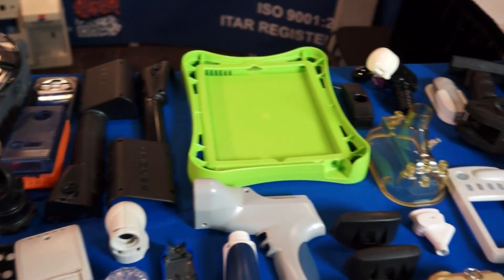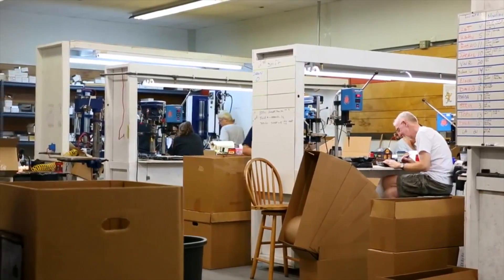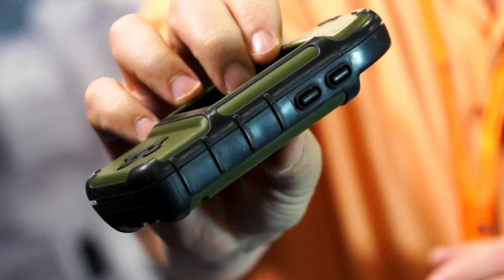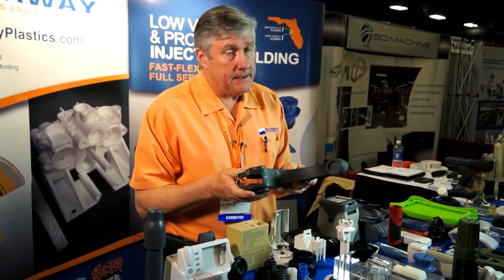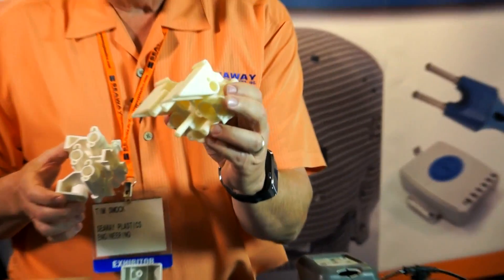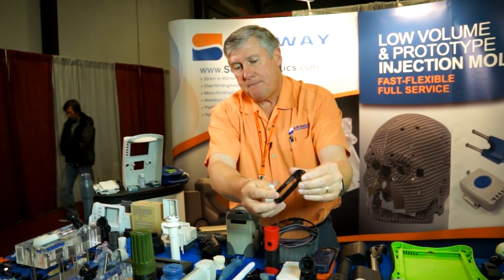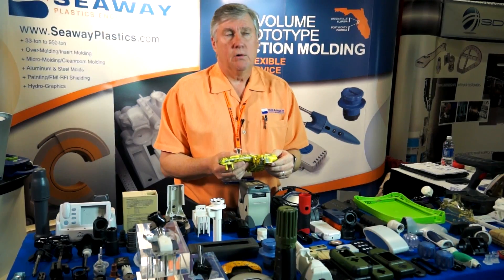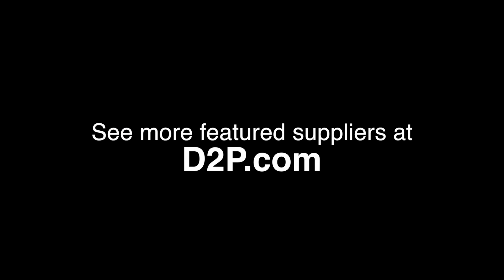Low Volume Injection Molded Parts with Overmolding | Seaway Plastics Engineering | Port Richey, FL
Do you need a one-stop shop for low volume injection molded parts? Here at Seaway Plastics Engineering we call it 'Protoduction.' This means from prototype to production all under one roof. We excel in Mold Design & Tooling, Plastic Injection Molding Process, Clean Room Molding, Low-Volume Injection Molding, Two Shot Molding, Overmolding, Post Molding Production & Services, Painting & Shielding, and Existing Mold Transfers.

0:00 - Seaway Plastics - low volume injection molding house

0:33 - 'Protoduction' - production quality parts for your prototyping run

1:07 - Overmolding into the substrate - watertight part

1:38 - 10 gram micro parts to parts pressed in the 950 ton press

2:02 - Thermoplastics - medical part

2:25 - Mold making capabilities

2:40 - High end food service part - rapid prototyping

3:16 - Overmolding

4:02 - Aluminum and steel molds

4:10 - Hydro Graphics - EMI/RFI coatings - turnkey

We can quickly build all-aluminum molds, aluminum-and-steel combinations, or all-steel molds, and the highly qualified engineers from Seaway Plastics Engineering and Wright Engineered Plastics can guide customers to the optimal materials based on:

Resin desired for the product
Number of anticipated shots
The expected life of the mold
Other project specifications

About Plastic Injection Molding
Injection molding is one of the most effective ways to create complicated parts while keeping costs low and quality high. An incredibly versatile process, injection molding works with a wide range of different designs, materials, and finishes. Often used as a custom service for plastic parts and assemblies, the manufacturing process is one of the most reliable methods for creating replicable parts without compromise on quality. Here are the main types of injection molding:

Low-volume injection molding
This refers to creating a low number of parts with the injection molding process. Manufacturers define low-volume differently. Many consider batches with fewer than 10,000 parts to be low-volume, while others classify projects with up to 100,000 parts as low-volume. Low-volume injection molding is ideal for companies that need on-demand manufacturing or a limited number of parts.

Two-shot molding
Also called dual-shot, double-shot, or multi-shot molding, two-shot molding features two or more thermoplastics molded together in a single cycle. The process involves molding one plastic part and moving that part to a second mold to add another type of plastic. Operators can then repeat the process as many times as needed. The use of multiple plastics improves the design and functionality of certain parts.

Overmolding
Like two-shot molding, over-molding uses two different materials. It involves creating one part, moving that to another mold, and then molding the second material over the first. Over-molding suits low-volume and on-demand projects, and the process often costs less than two-shot molding because it utilizes the same machinery as traditional molding options.

Seaway’s customers can choose from several different types of thermoplastics including but not limited to:

Acetyl
Acrylic
Liquid crystal polymers
Nylon,
Polycarbonate
Polyester
Polyethylene
Polyurethane

Each material has a different price, pliability, density,  impact resistance, susceptibility to sink, dimensional accuracy, and water absorption rates, and choosing the right material can be complicated. Customers need to consider the purpose of their part, but they also need to take into account its mechanical and physical properties as well as its need for resistance to chemicals, heat, electricity, flames, and UV rays.

To meet the needs of these special markets, The Seaway Plastics family has the following technology and processes:

Cleanroom molding & assembly
50+ plastic injection molding machines from 30-ton to 950-ton
15+ CNC machines including a 5-axis CNC machine
Makino Wire EDM
2-shot molding
Secondary capabilities including inserts, painting, shielding, & packaging

Seaway has an outstanding commitment to quality:

ISO 9001 Certified
ISO 13485 Certified
ITAR Registered
FDA Registered
NADCAP accredited for Chemical Processing (AC7108)
NADCAP accredited for Aerospace Systems (AC7004)